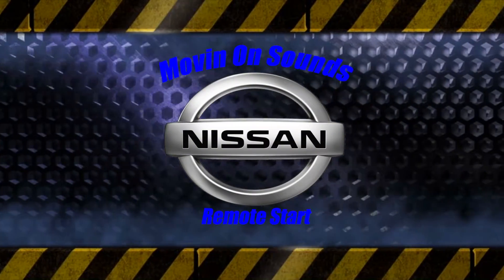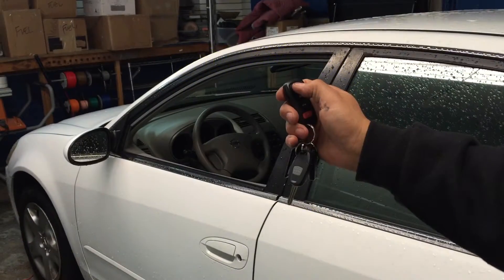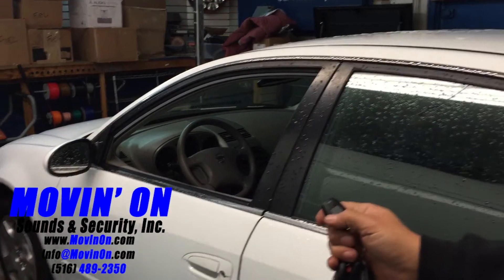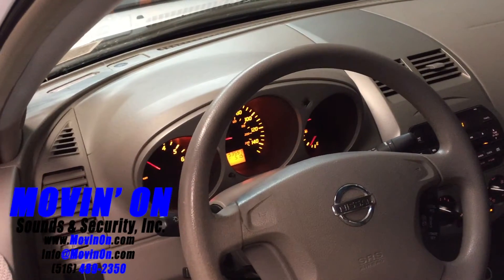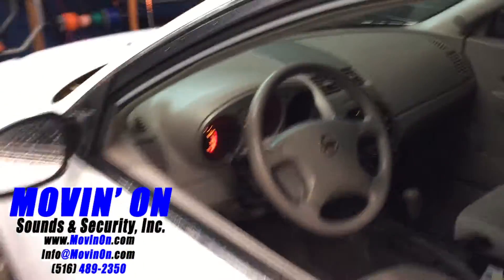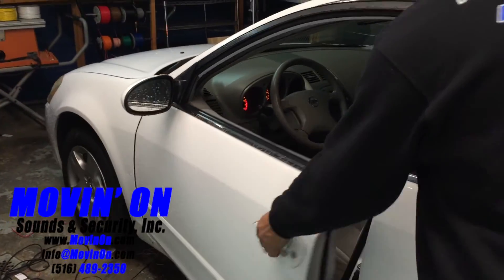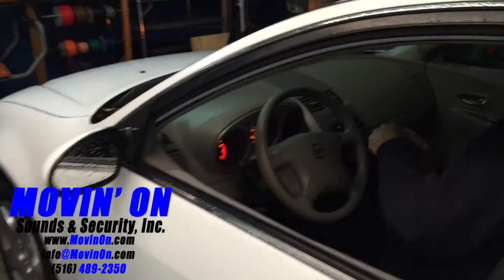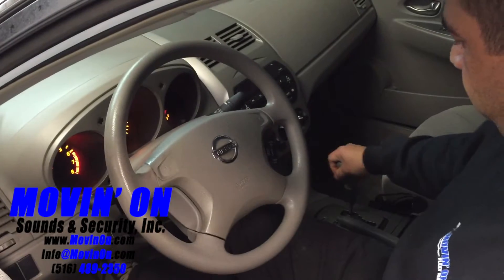Nissan Altima Remote Start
Here we are showing a 1 way 1 button remote start system we installed in a 2002 Nissan Altima. The factory key fab does go to sleep **only when the remote start is active and you have to use the remote start fab to unlock the doors. ***This is only when the remote start is active, when the remote start is not active the factory key fab has all its normal functions**. All that was needed to do this install was the remote start system and the bypass module.